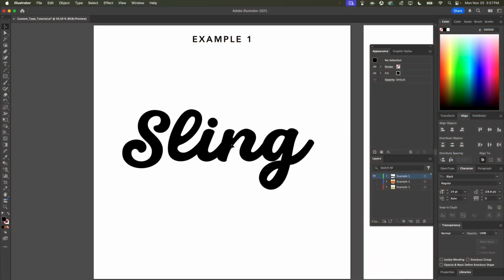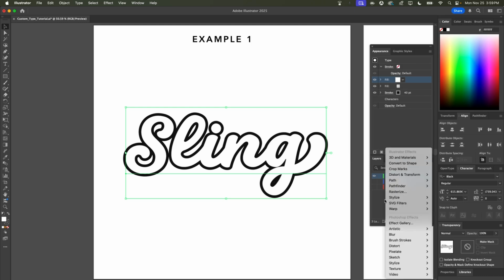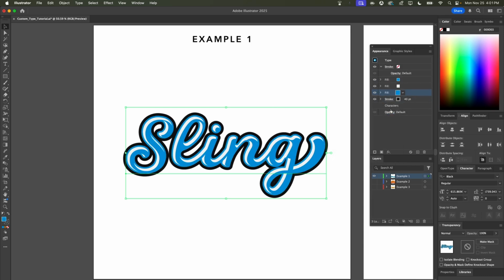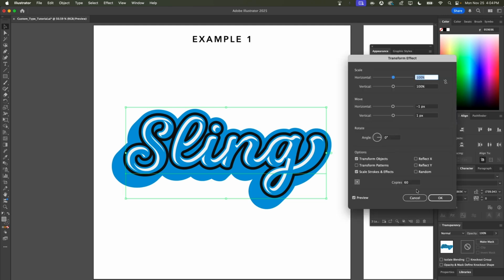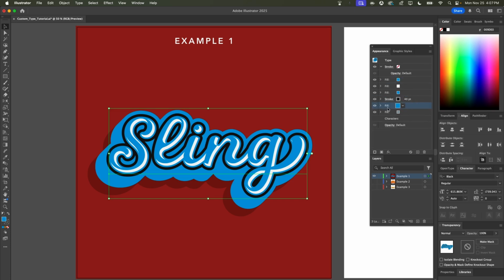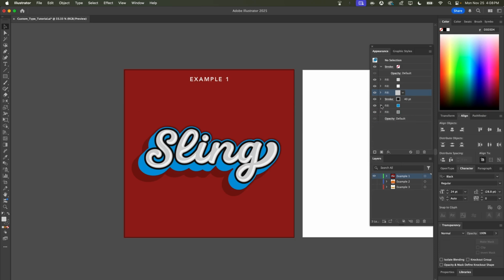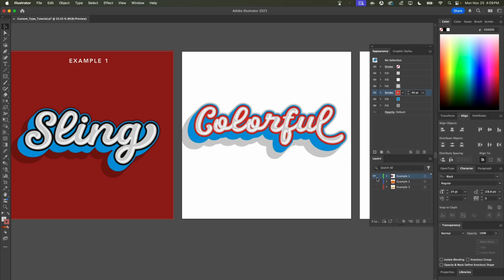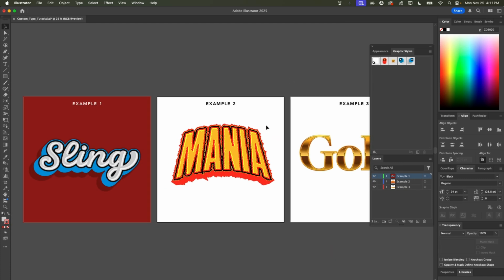Creating Custom Type in Illustrator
In this video, we'll learn how to create re-usable, live, text effects inside of Adobe Illustrator. Using the Appearance Panel and the Graphic Styles Panel, we will create fully customizable type that remains live so you don't even need to outline your text! This is the best way to create non-destructive text effects inside of Illustrator.

If you want to learn all of the skills you need to become an Illustrator PRO, then check out my brand new Adobe Illustrator - Beginner to Pro Course on GoSkills.

Sign up for your FREE 7 Day Trial of GoSkills now!

TIMESTAMPS:
00:00 - 00:10 - Intro
00:10 - 08:10 - Using the Appearance Panel
08:10 - 09:35 - New Course Announcement
09:35 - 10:24 - Graphic Styles Panel
10:24 - 11:18 - Other Examples
11:18 - 12:10 - Saving Presets
12:10 - 12:29 - Outro

📣 NOW AVAILABLE NYC Print Design Mockup Pack Volume 1

One of the best ways to highlight your work is to USE mockups. This pack makes it super easy. I created them, so you don't have to. Check it out here:

MY FAVORITE DESIGN TOOLS:

Cop Gain Portable Monitor

Huion H640P Drawing Tablet

Huion H611 Drawing Tablet

Logitech Keyboard and Mouse

ABOUT ME:

Hey y'all, I'm Eric. I create in-depth design tutorials centered around entertainment, key art, and brand design. After 15 years in the 9-5 world, I recently transitioned to working for myself full-time and starting a design biz. I've worked for brands like SYFY, NBC, Lifetime, History, Discovery, and Major League Baseball.